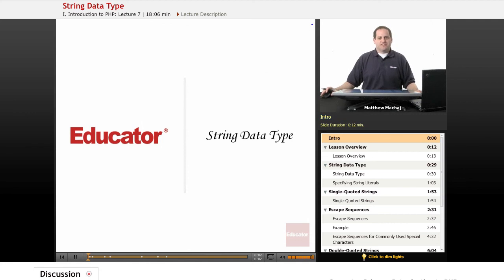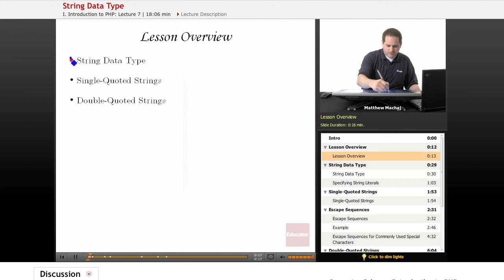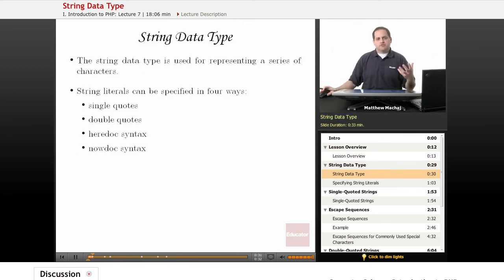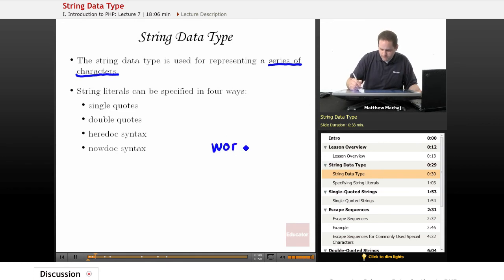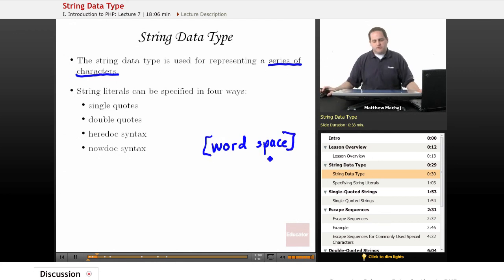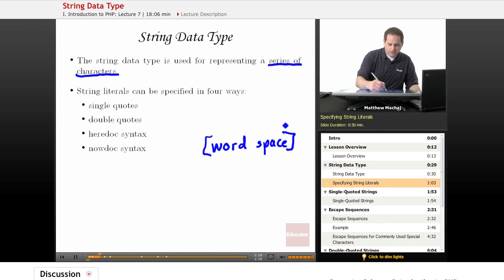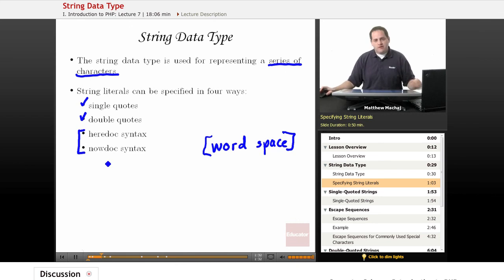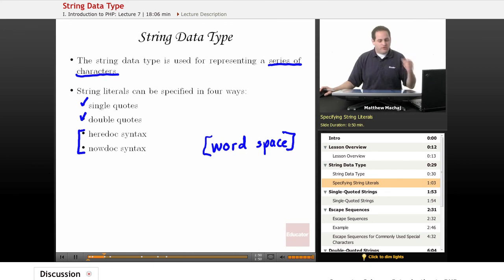PHP - String Data Type